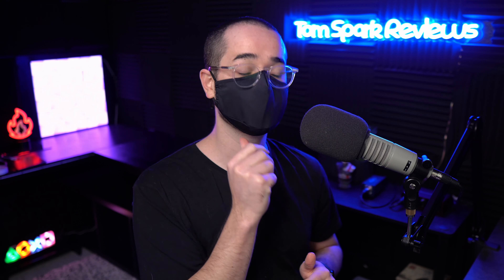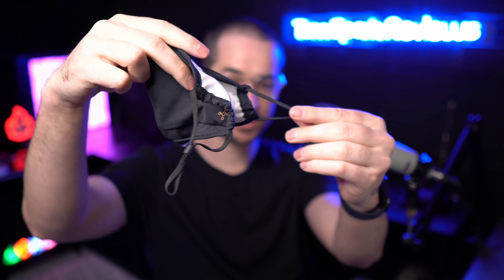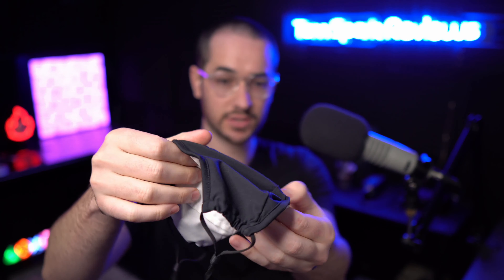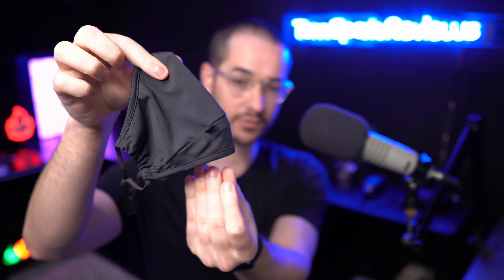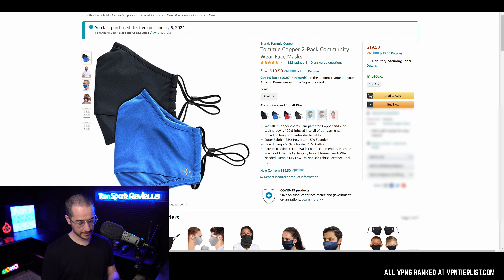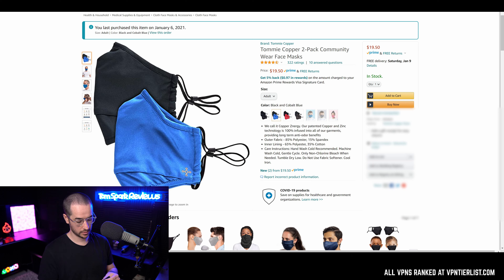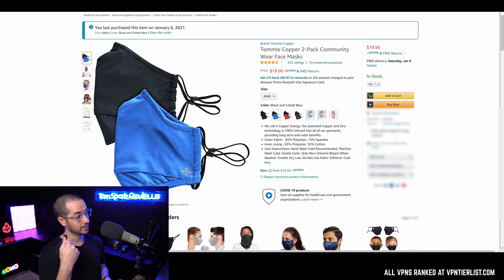Best Mask for Glass Wearers for Covid-19 2021 + My Thoughts on Pandemic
In classic tom spark fashion, I decide which is the best product for you. This time, it could save your life and others.